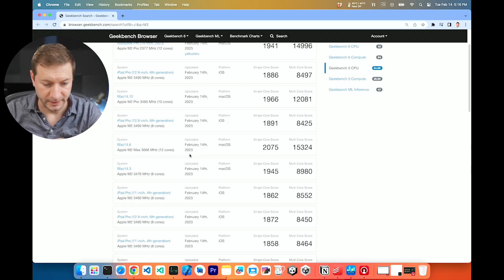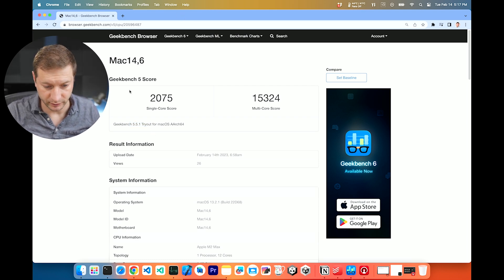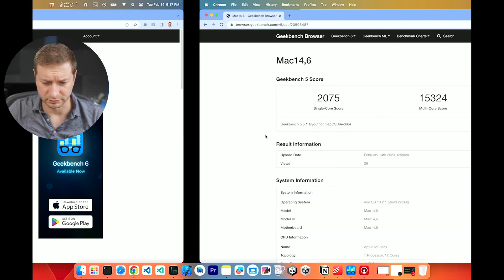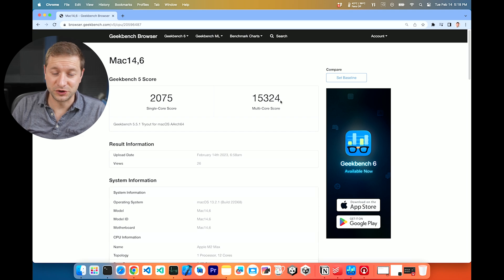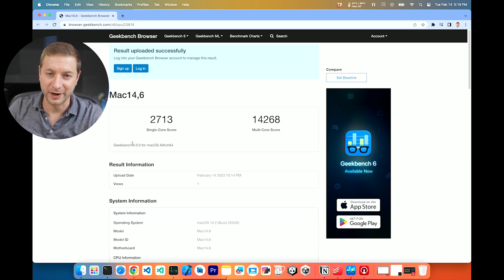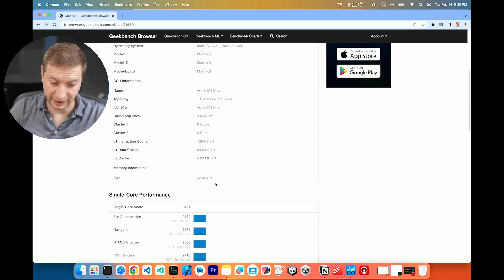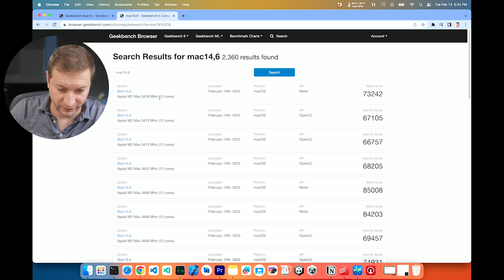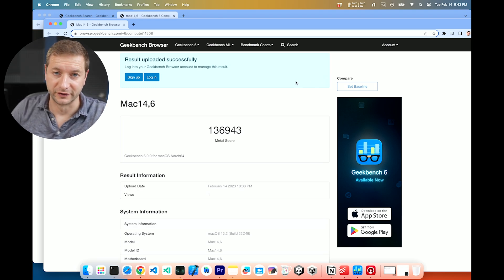new geekbench, vastly different scores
Geekbench 6 was just released, so this is your reminder about keeping an eye on the versions.